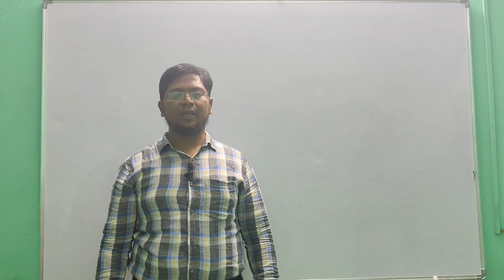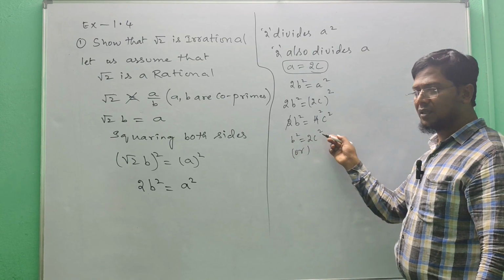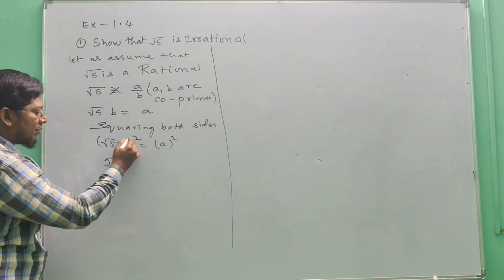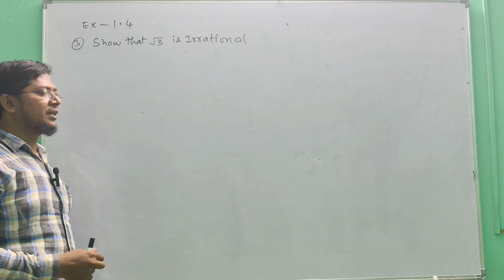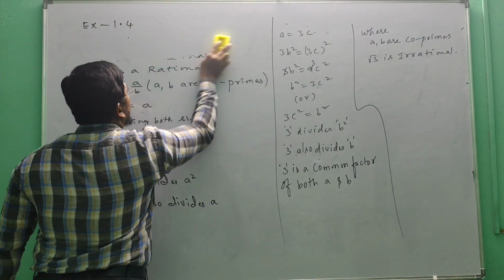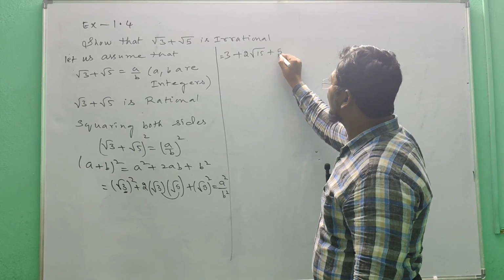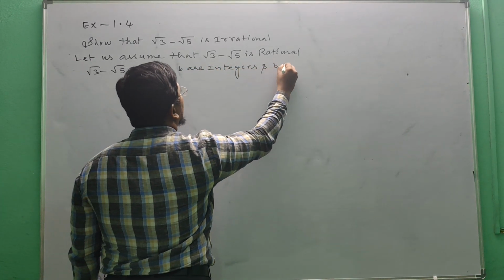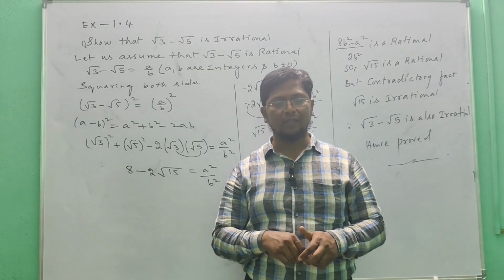REAL NUMBERS CHAPTER 1 CLASS 10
#EASY METHODS FOR ALL STUDENTS ##